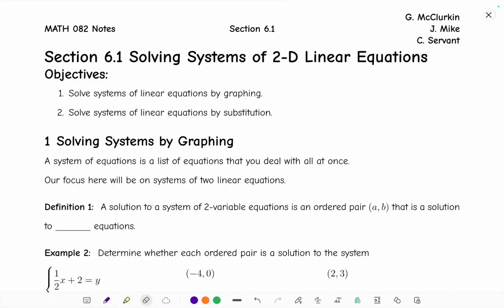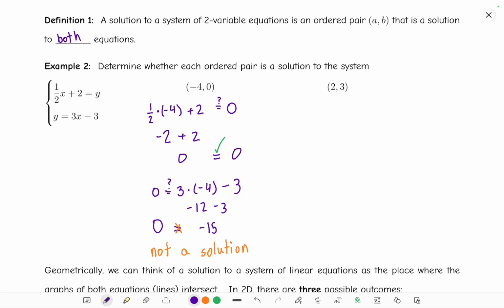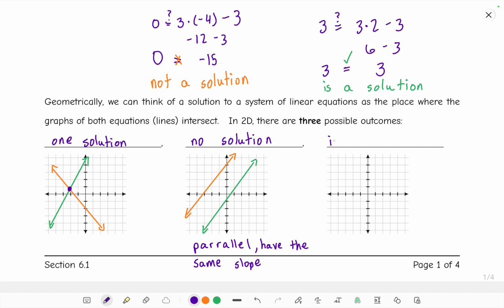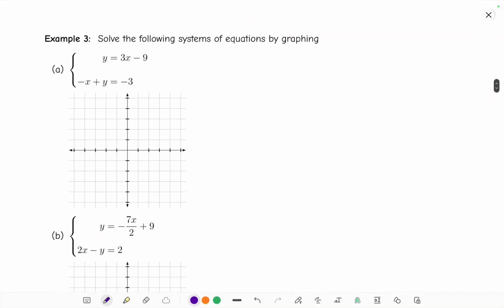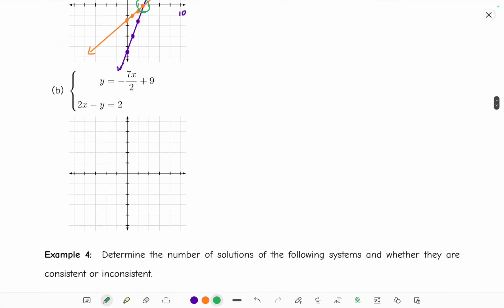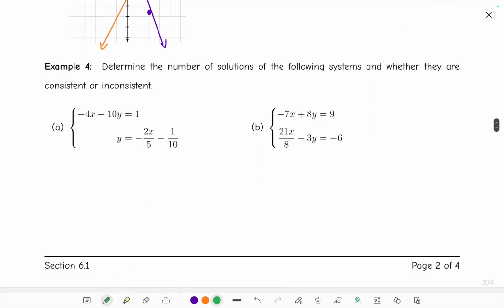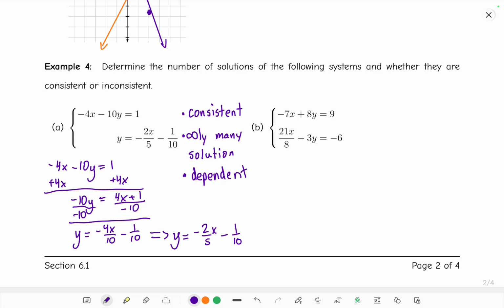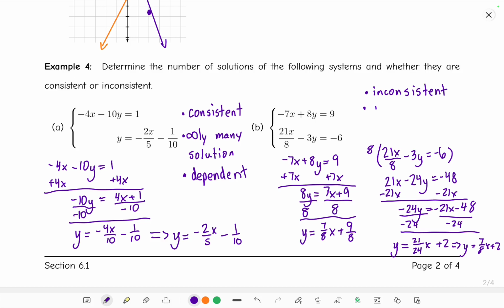MATH 082 Section 6.1 Solving Systems of 2D Linear Equations Part 1